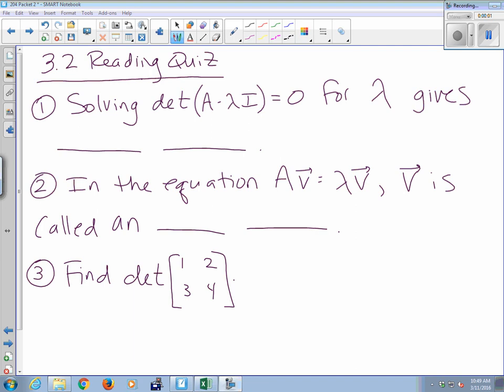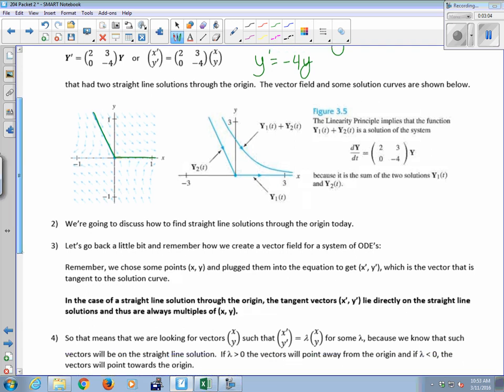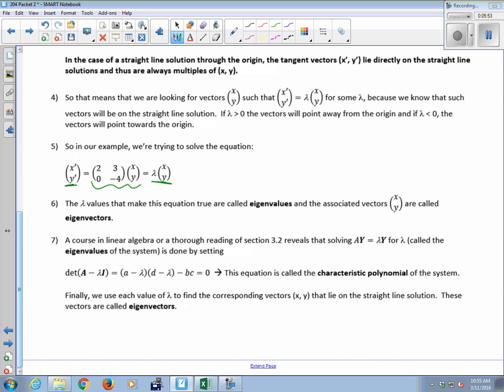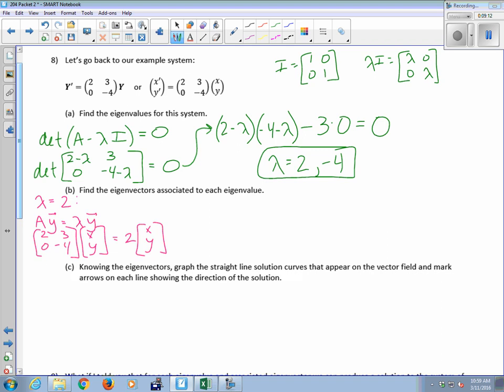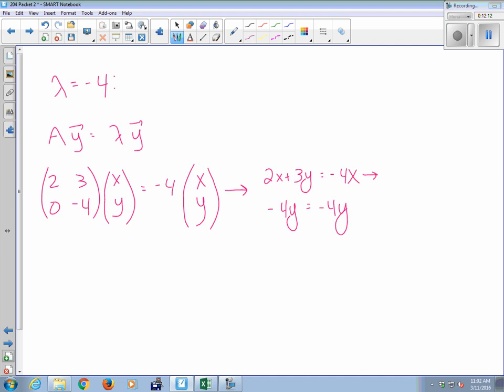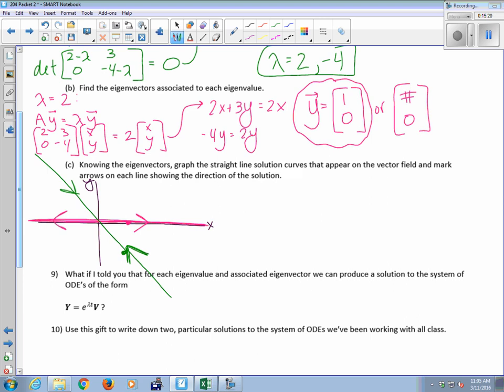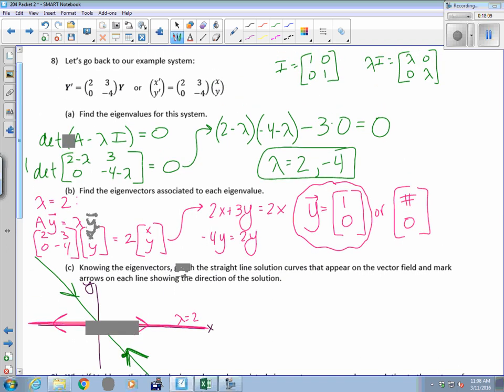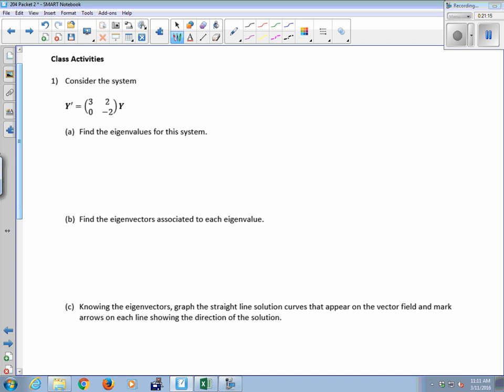204 Class 18 Sp 16